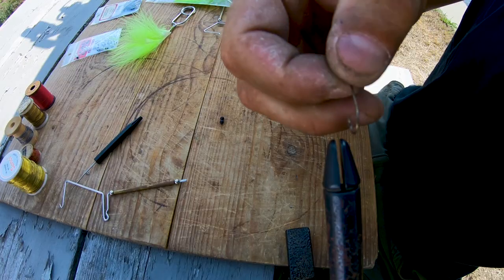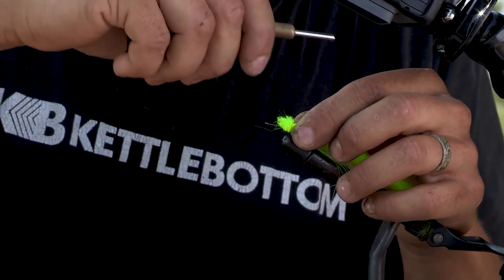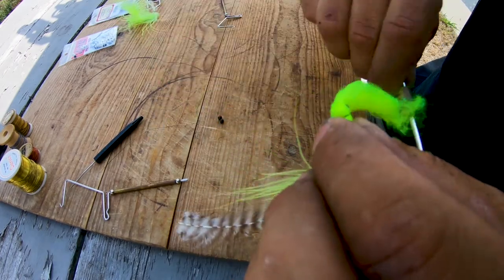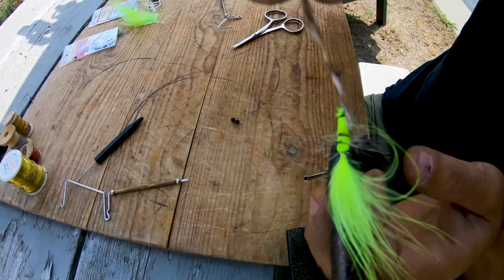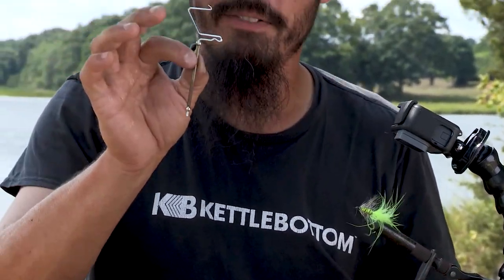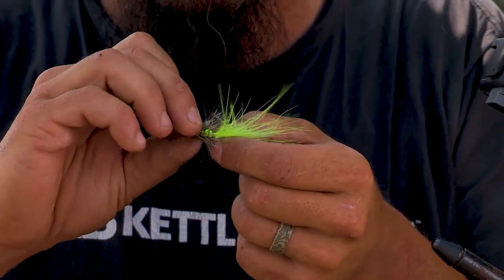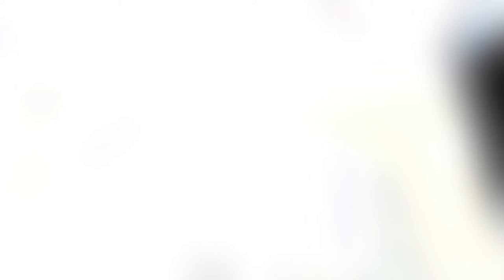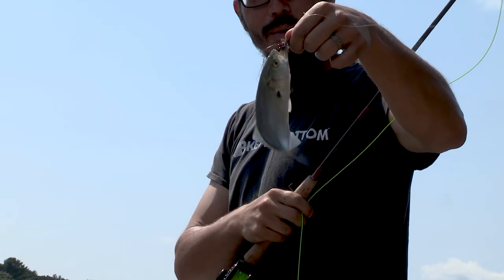Fly Tying Tutorial | Snapper Bugger Fly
Settling onto a dock to tie some flies for Striped Bass fishing Kettlebottom’s Ty Leger could not help but notice ferocious attacks on baitfish in the surrounding water.  Though he suspected small Bluefish, known locally as Snappers, he couldn’t help but to whip up one of the most easily tied but effective flies known to man, the Wolly Bugger.  Using chartreuse marabou, a piece of chartreuse Glo-Bug yarn, and one large grizzly hackle he quickly turned out- and hooked up on- an eye-catching, deadly fish magnet for these pint-sized killer fish.